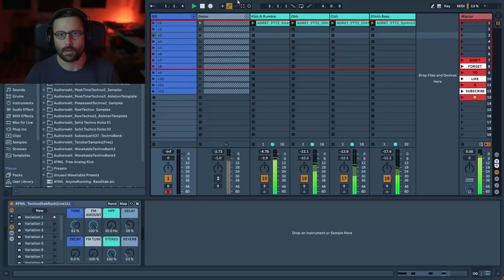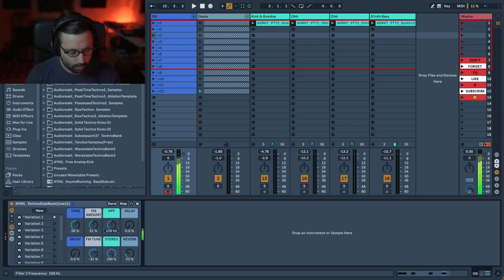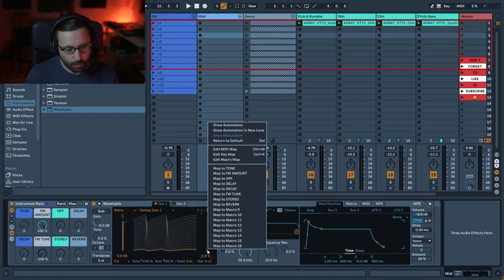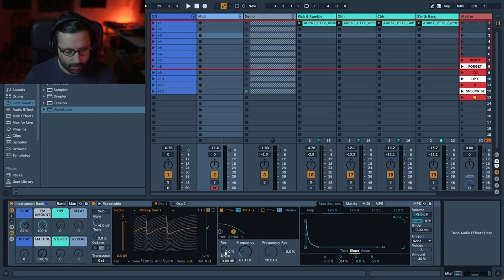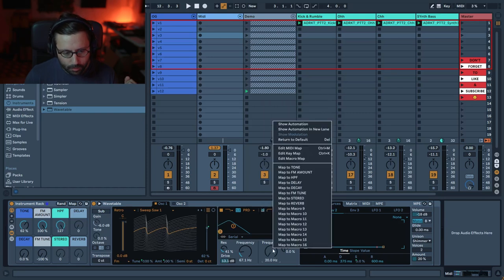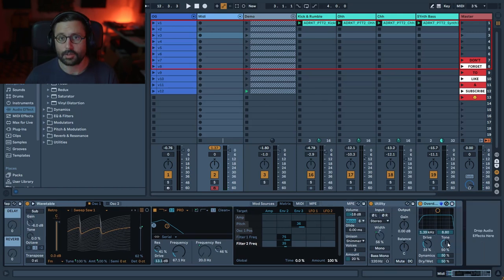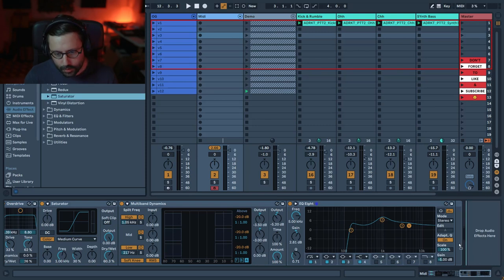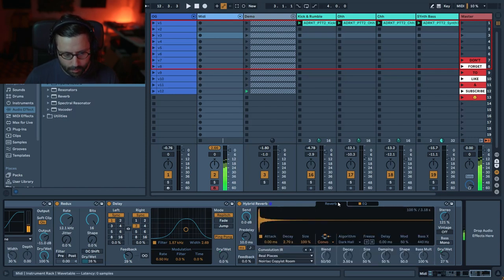How to Make FAT Techno Stab (free rack) [Ableton Techno Tutorial]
I made a rack to easily make big fat juicy Techno Synth Stab, I used only ableton stock plugin, and the rack is available for Live 10 too.

⌚ Timeline:
00:00 How it sound
00:47 How it works
02:50 Rack from scratch (Sound Design)
08:39 FX Chain
12:43 Hot Sauce

If link not working : right click on the link, copy link, open new tab, paste and go